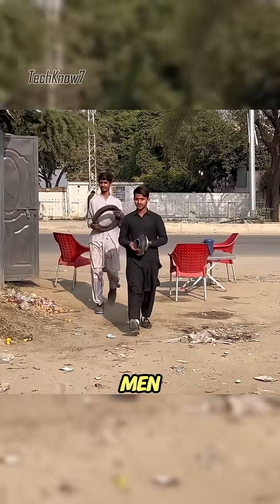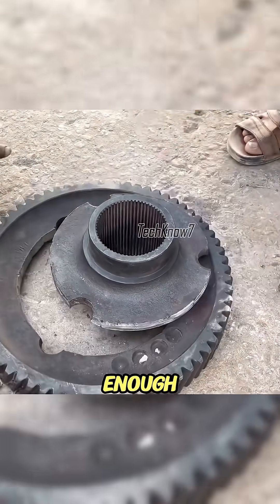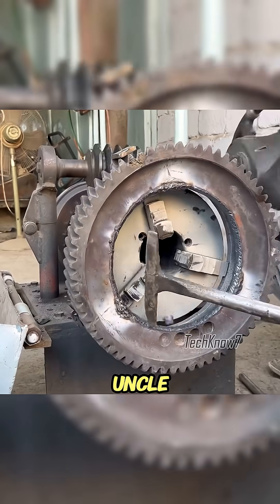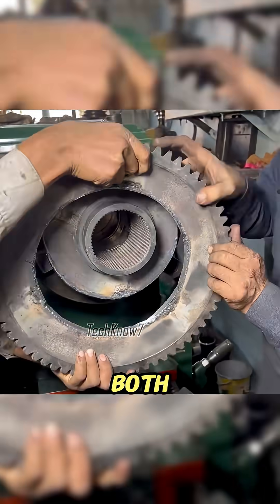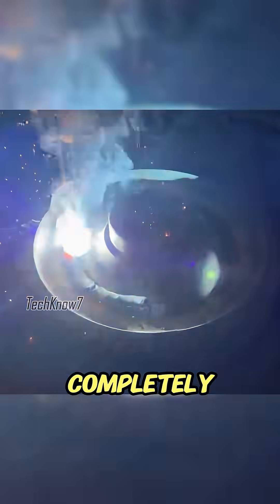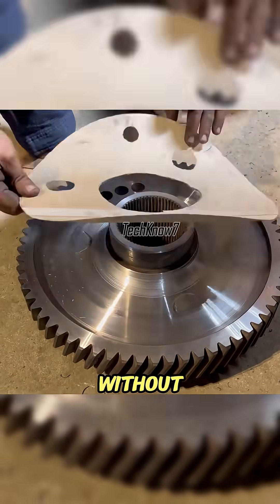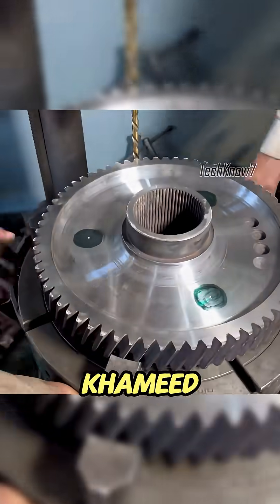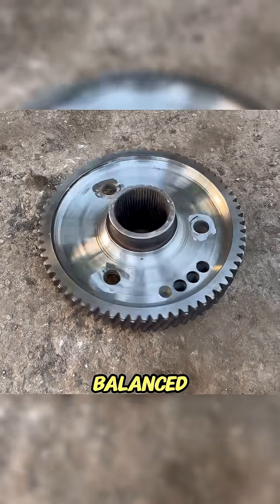Precision Welding & Lathe Work in Pakistan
With just skill, patience, and simple tools, this workshop proves that precision engineering doesn’t always require high-tech machines. Sometimes, it only takes experience and determination.